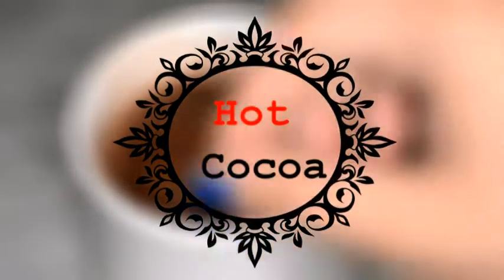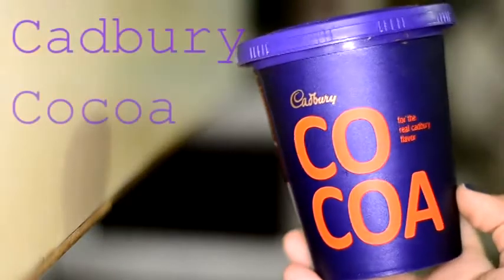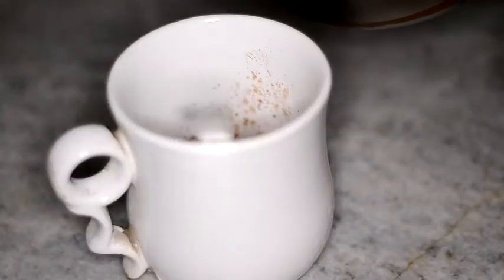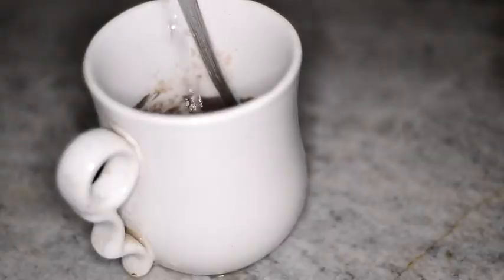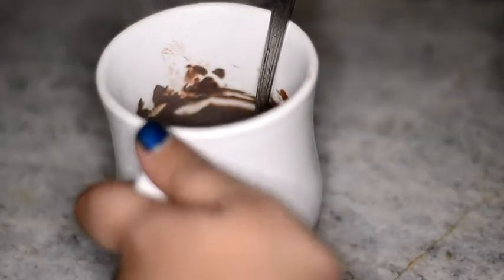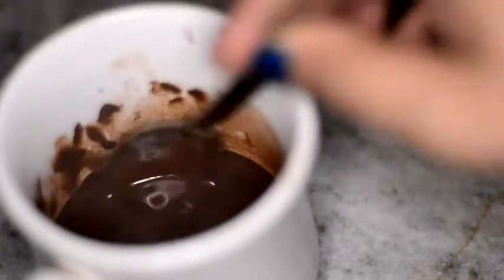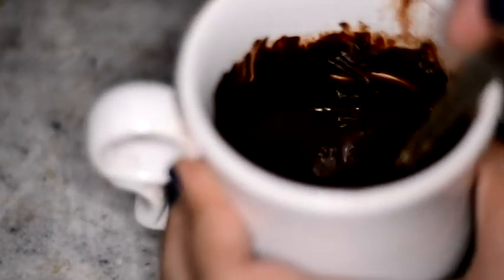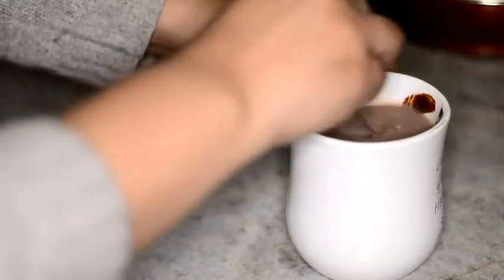Hot cocoa for Delhi winters {Delhi Fashion Blogger}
The Cadbury Cocoa is un-sweetened and for INR 180 for 150 grams :)